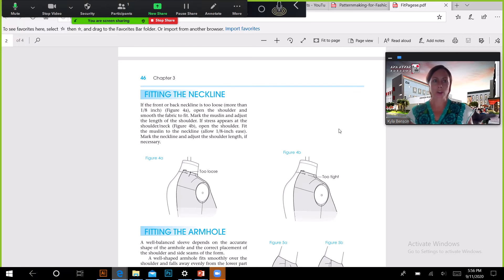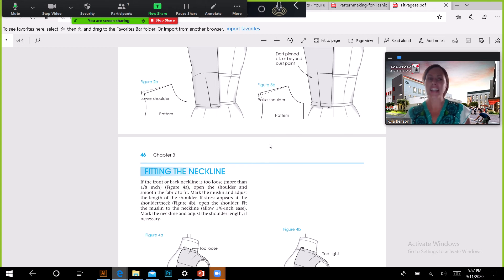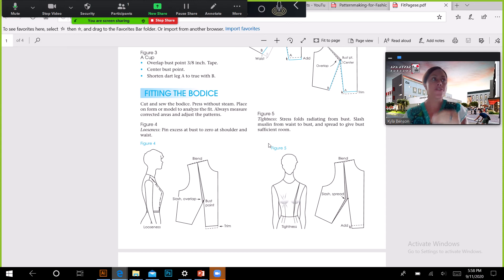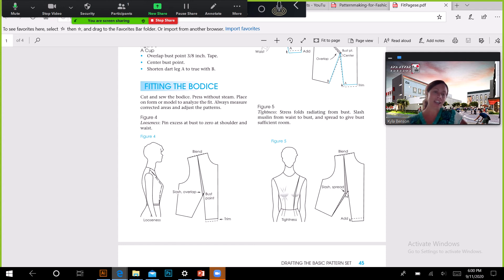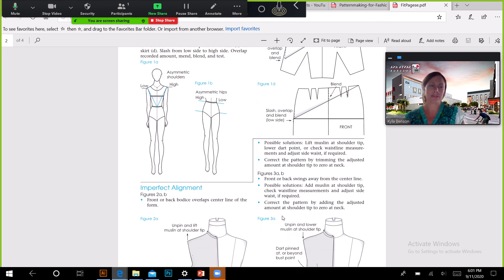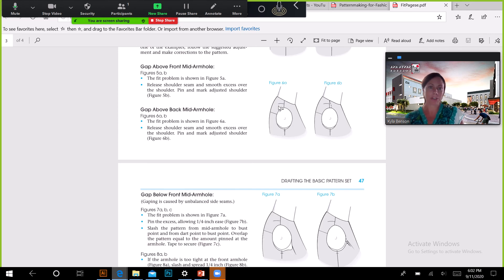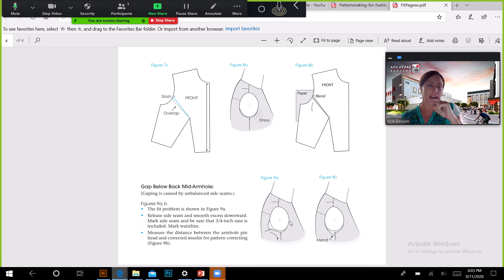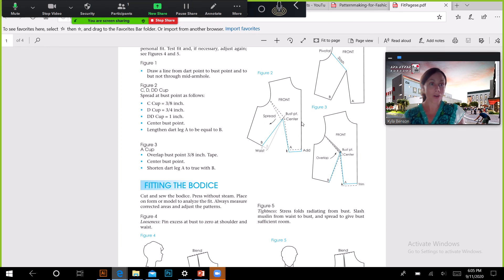How to Conduct a Fitting. How to Fit the Bodice Sloper.